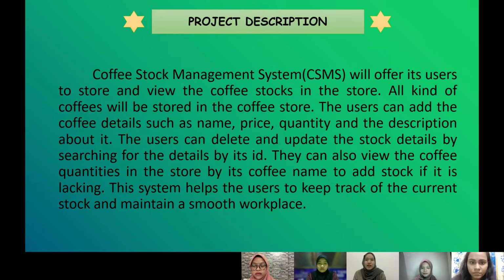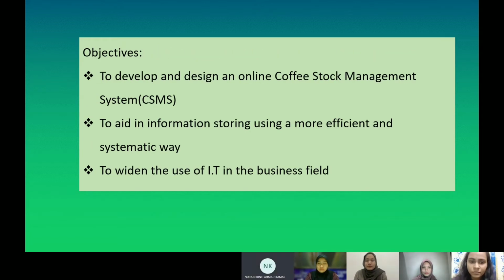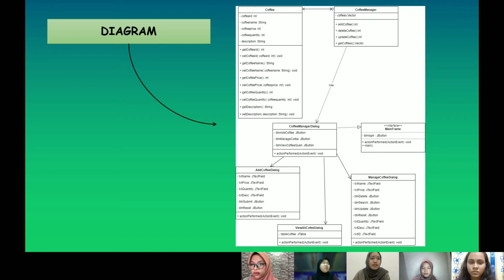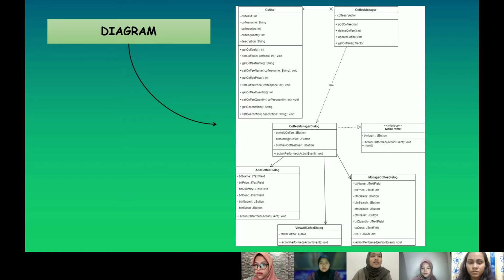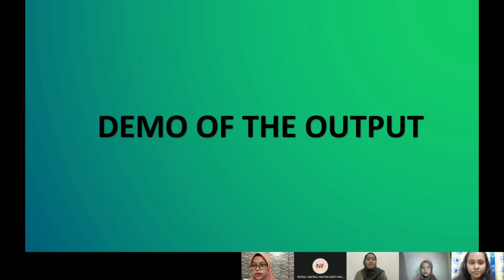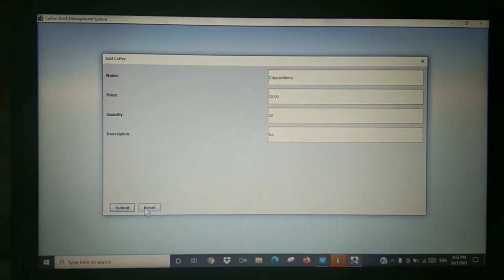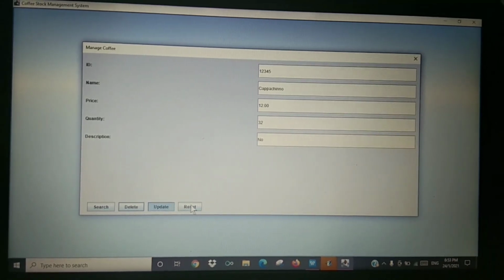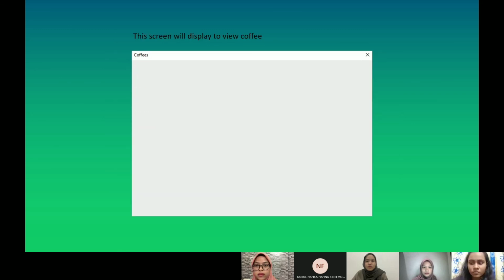DITP 3113 OOP - Mini Project - Coffee Stock Management System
S2G2